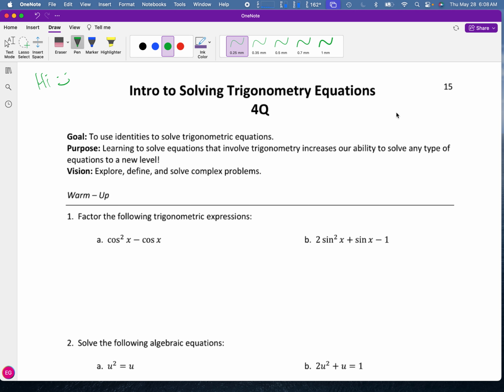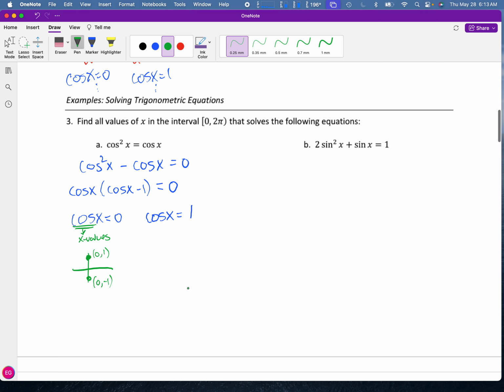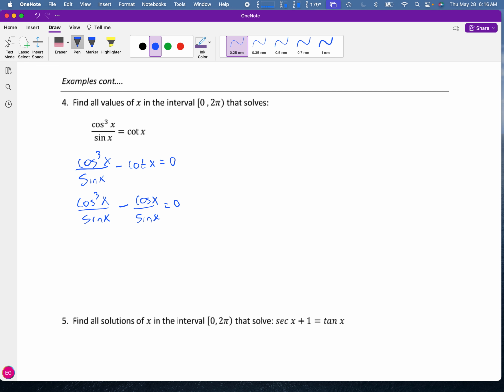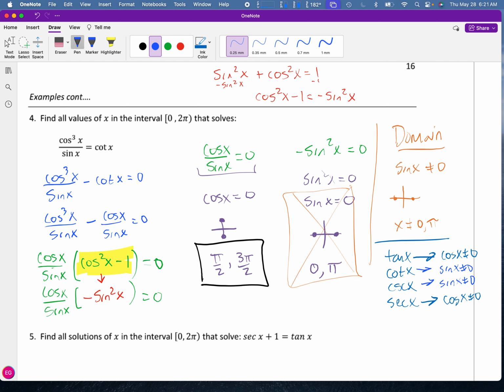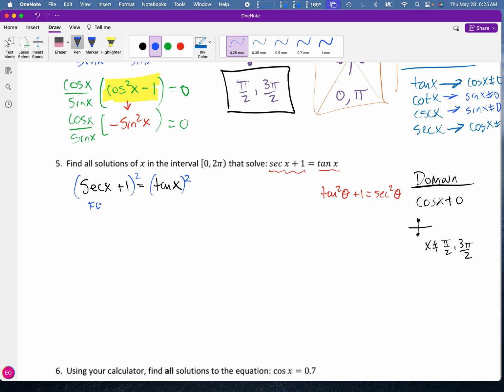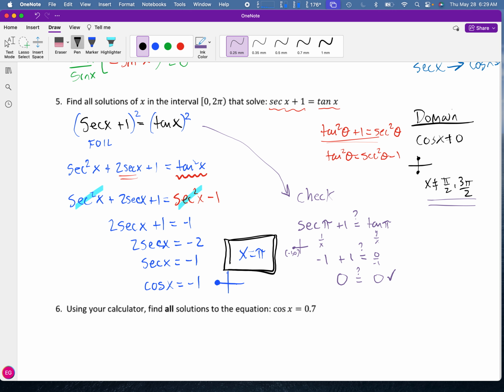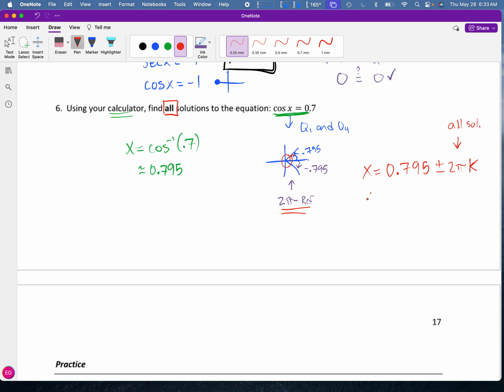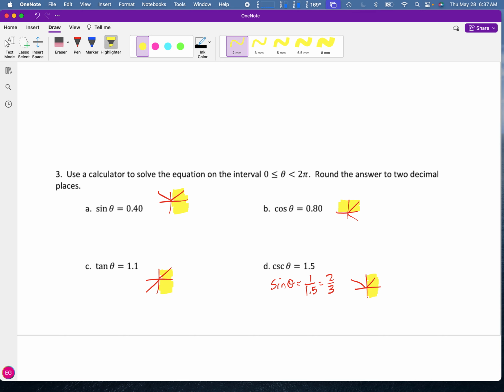Intro to Trig Solving